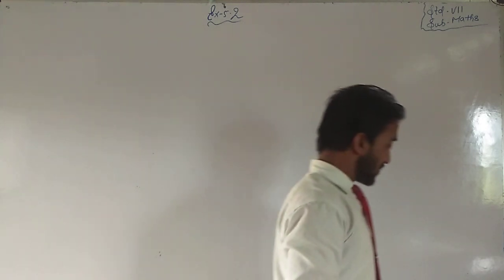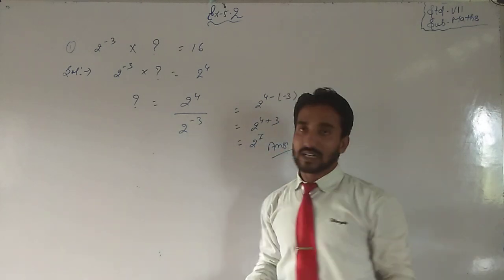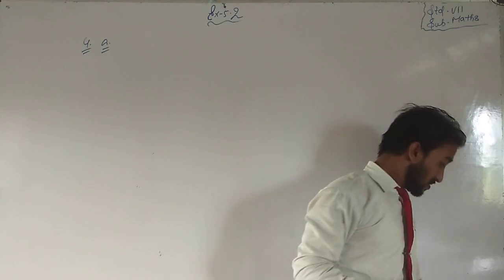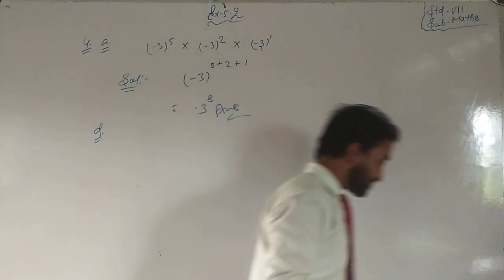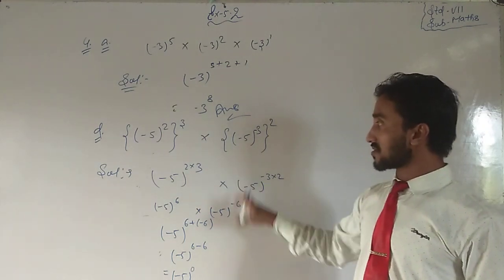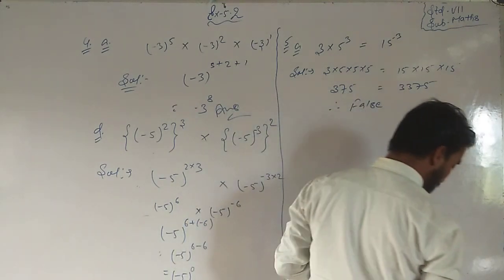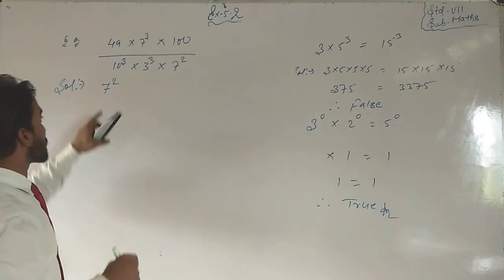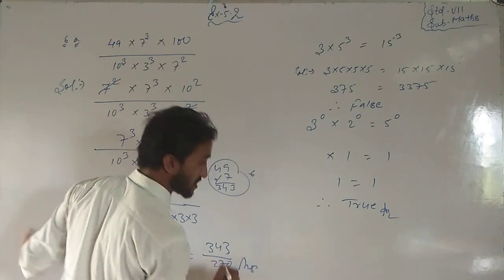LBS (S.Kiran ) Std -7 , Sub - Maths , Ex - 5.2,L.No - 04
Std -7
Sub - Maths
Lecture no. - 04
Ch - 5.Exponent and Powers